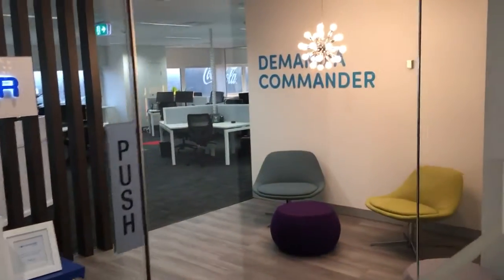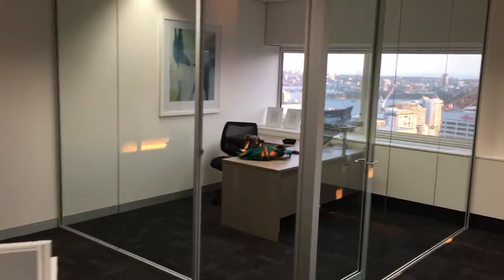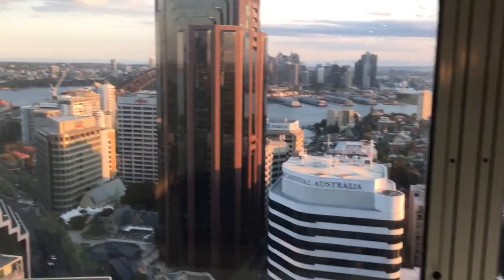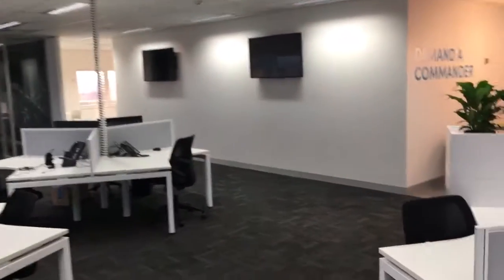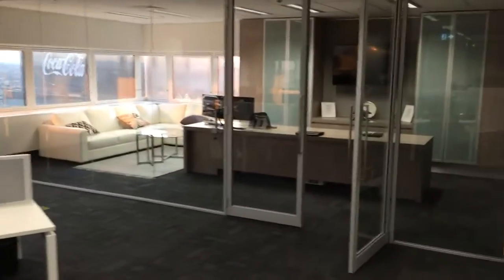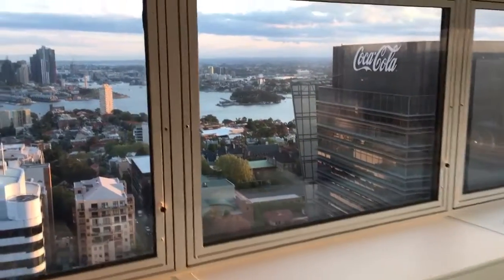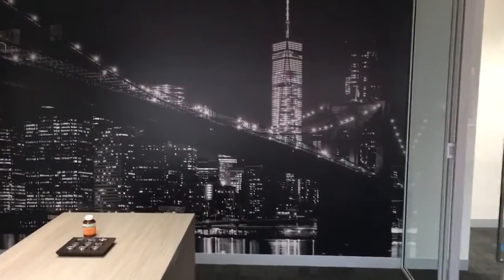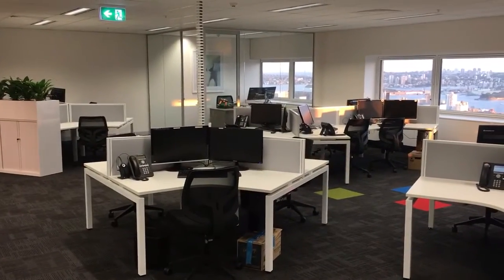Commander Sydney Office